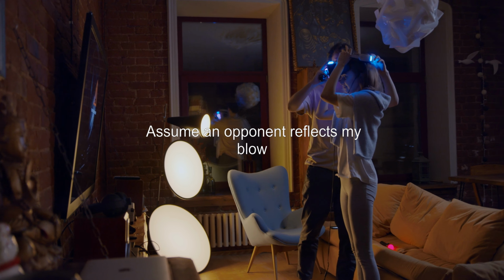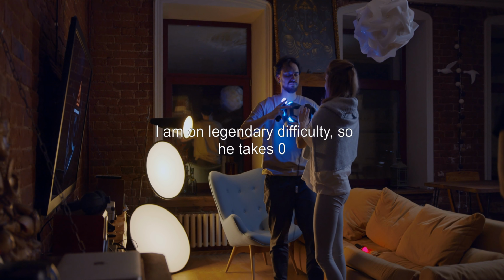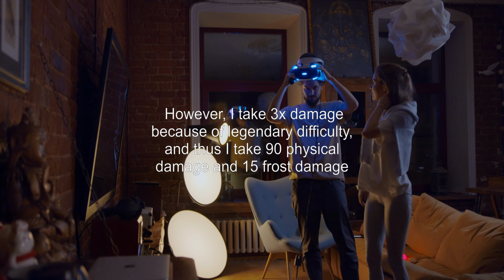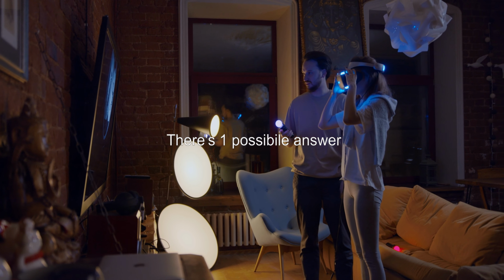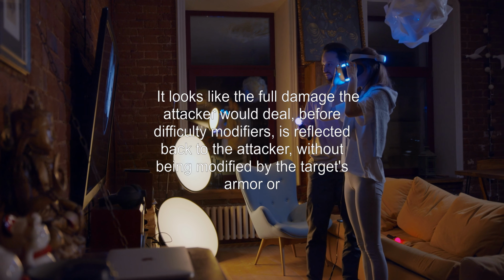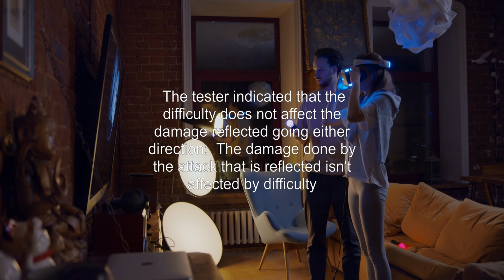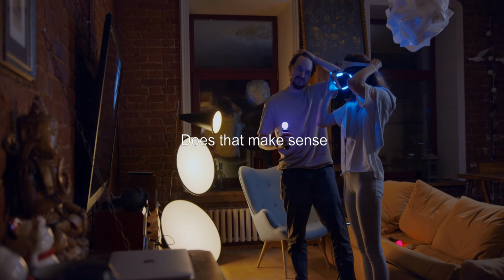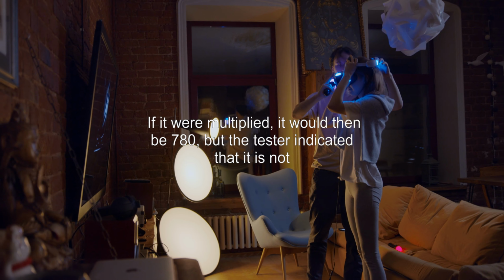How does Reflect Blows work?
the-elder-scrolls-v-skyrim: How does Reflect Blows work?

Related to: the-elder-scrolls-v-skyrim